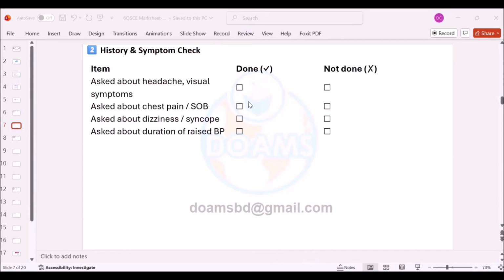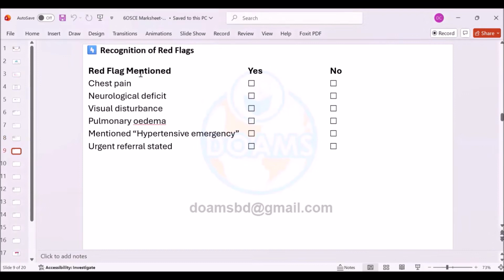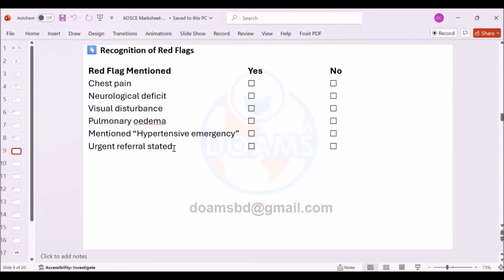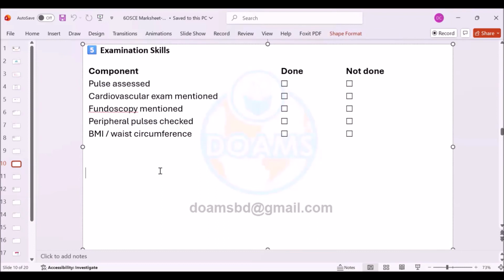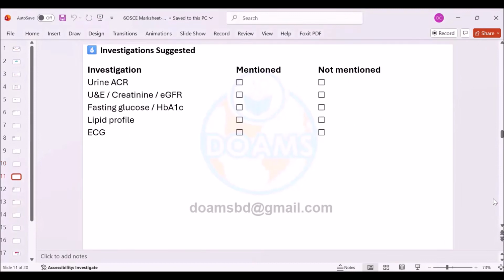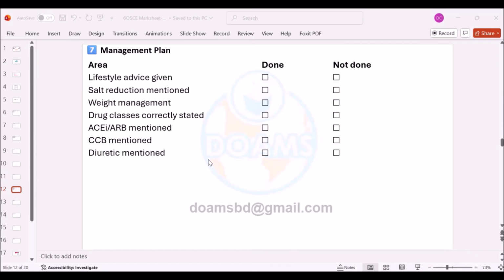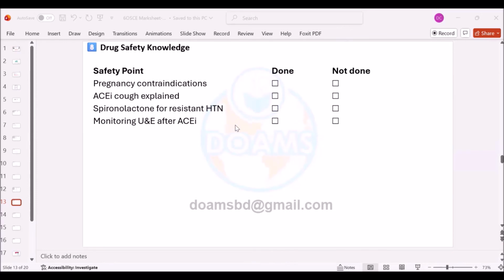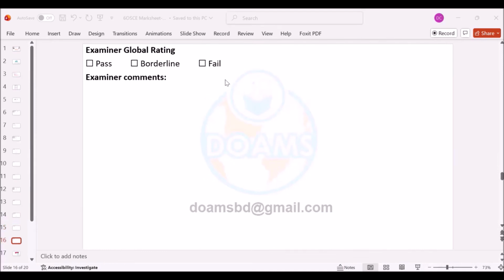Hypertension OSCE BLUEPRINT!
In this focused teaching session, Dr M Osman Gani breaks down the OSCE Examiner’s Marksheet and Checklist for the Hypertension station, explaining exactly how candidates are scored and where most marks are lost.

This interactive video shows how to structure a safe consultation, meet examiner criteria, demonstrate clinical reasoning, and achieve maximum marks in key domains such as data gathering, patient-centred communication, diagnosis, and management planning.

Ideal for MRCGP South Asia and UK trainees, this session teaches you how to think like an examiner and apply a high-yield approach to consistently score well in Hypertension OSCE stations.

Watch till the end to learn practical tips, common pitfalls, and strategies to boost your OSCE performance and secure top marks.

DOAMS Online Complete Pack DYNAMIC Module includes Guiding VIDEO Interactive Class Discussion, Relevant Books, Notes, Previous exam Recalls discussion, System Mock and Complete Mock with immediate score and Feedback, Ever-growing popular Masterclass.

You can manage your busy time by studying Anytime Anywhere Self Learning Modules for MRCP (UK), MRCP (I), MRCGP as well as any licensing exam like PLAB, AMC, PESCI and licensing exam in Middle East countries.